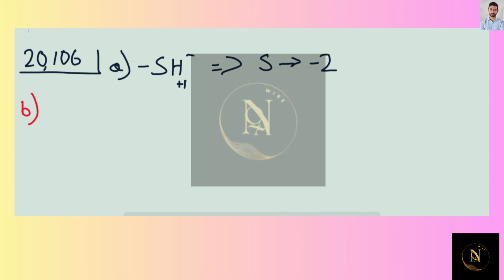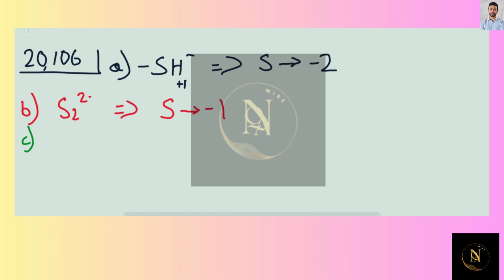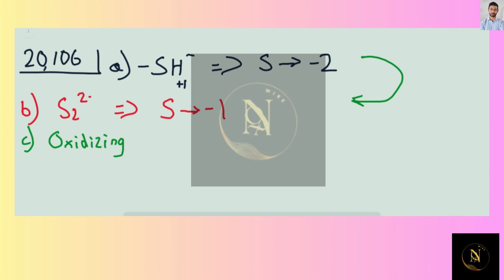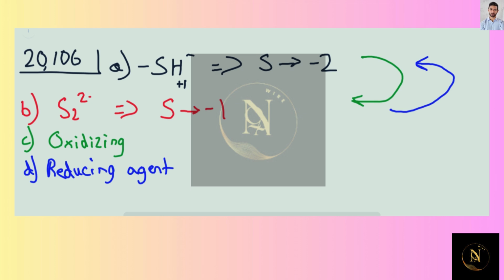[Chemistry] Disulfides are compounds that have S bonds, like peroxides have bonds. Thiols are o